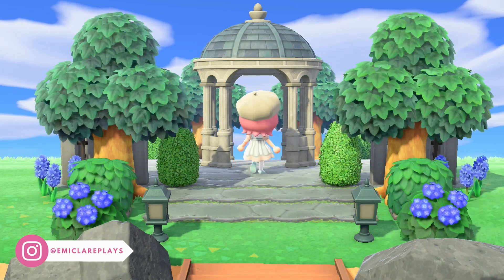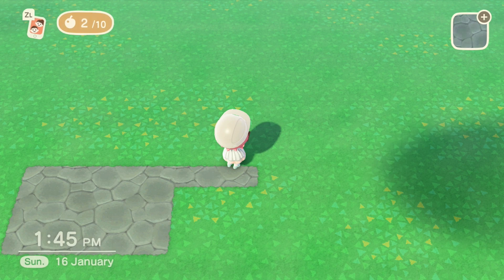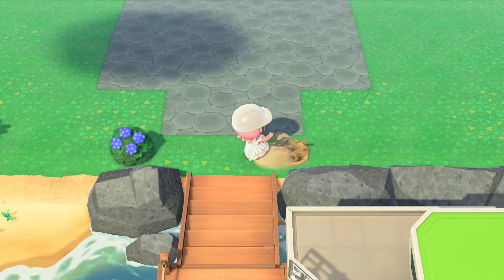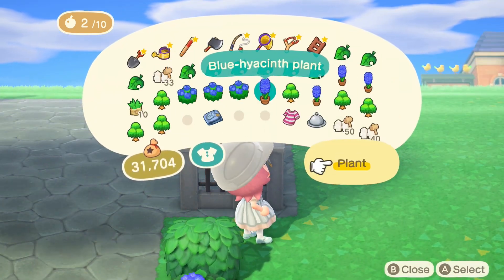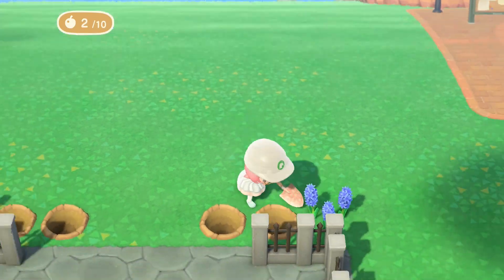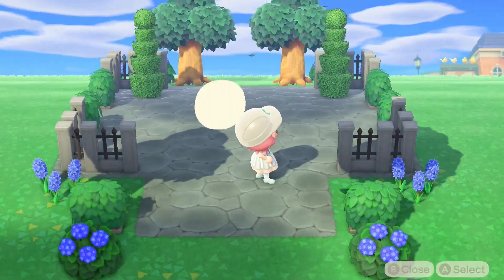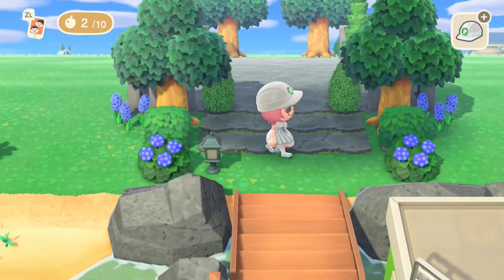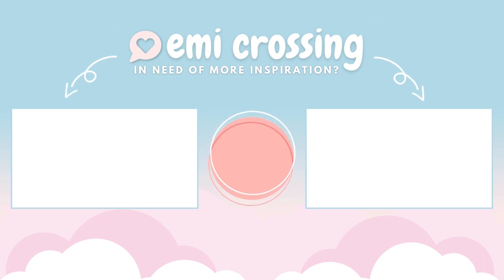Creating a botanical entrance is super easy! | Speedbuild | Animal Crossing New Horizons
I love this entrance design! It is still on my island. What do you think of it?

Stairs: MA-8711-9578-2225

Let me know if I forgot any codes.

DREAM CODE
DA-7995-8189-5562